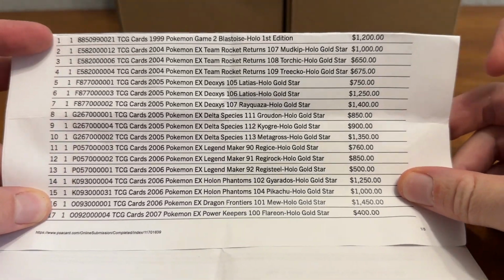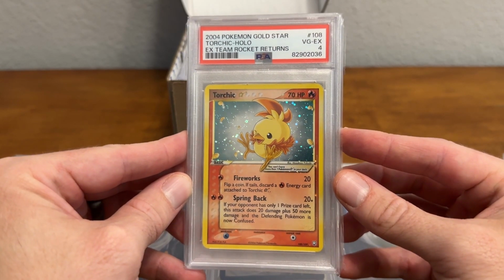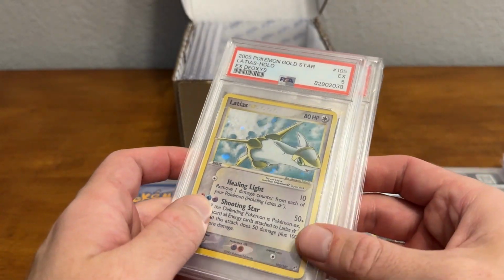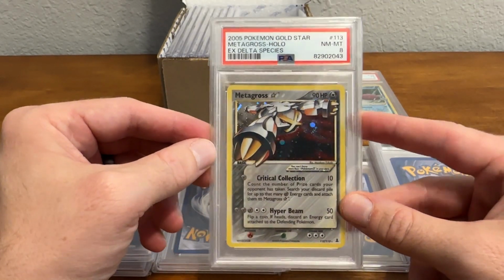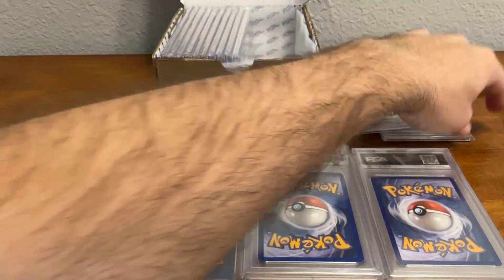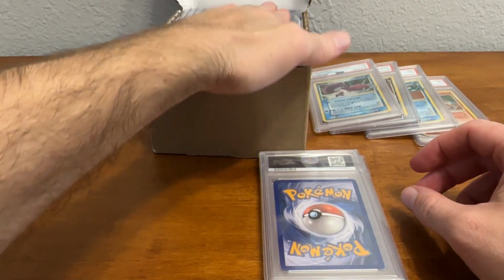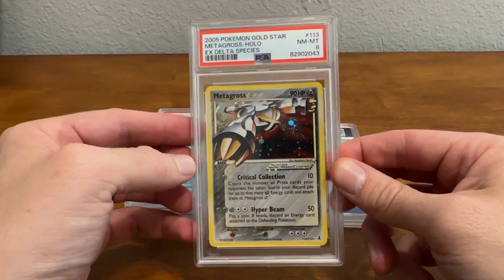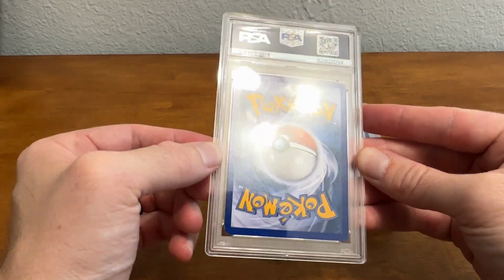PSA RETURN #12 - Gold Star Collection!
Check out the Socials, Podcast & MORE!